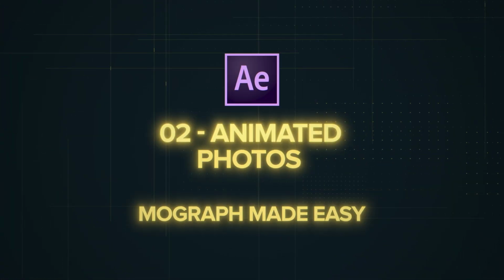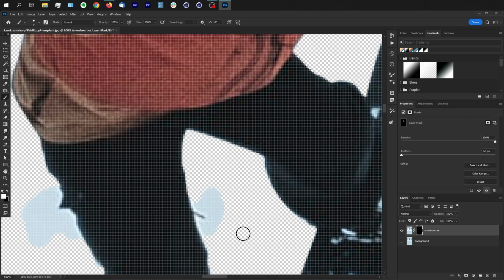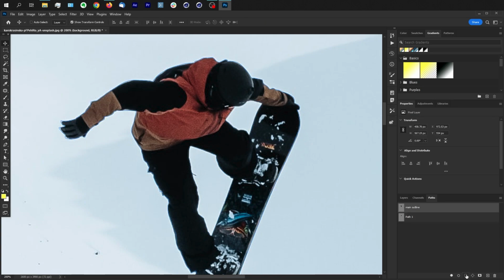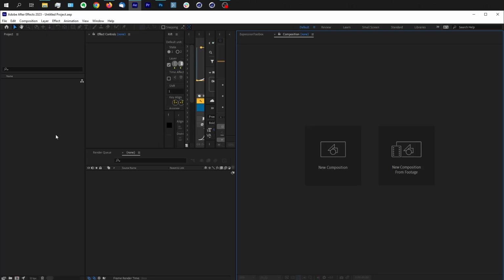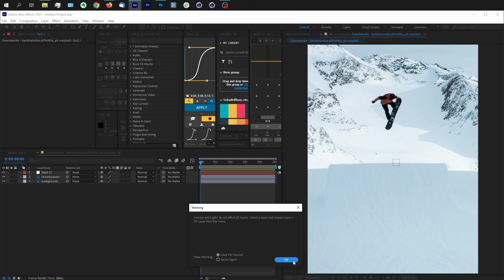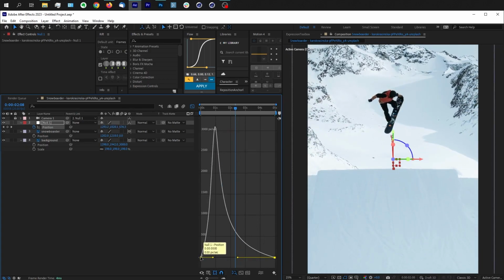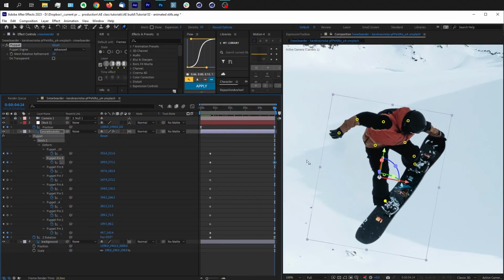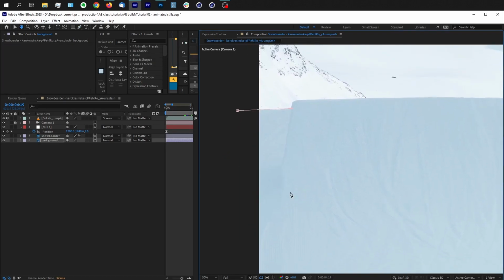02 - Animated Photos with Photoshop and After Effects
Here you'll learn how to make a simple yet stylish animated photo using Photoshop to prep the image and then animating it with the 3D camera inside After Effects.

This is a common technique seen in documentaries, title sequences and logo animations.